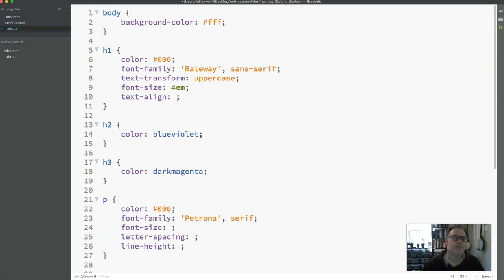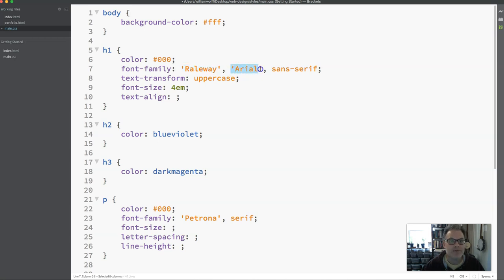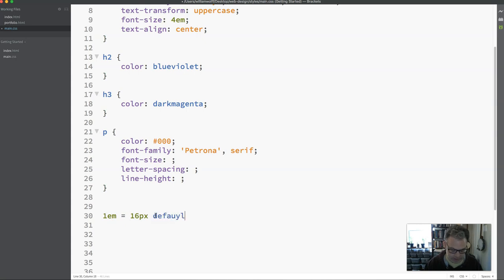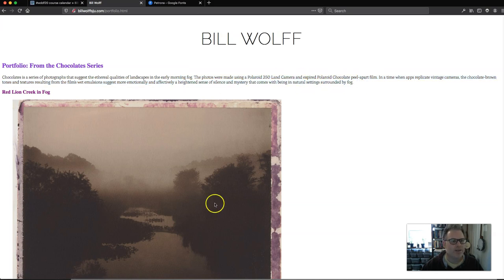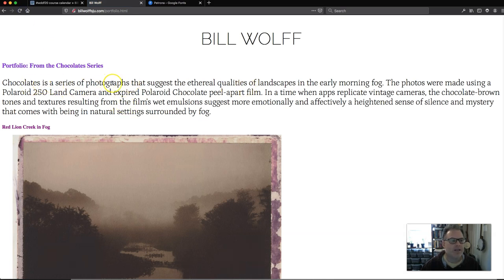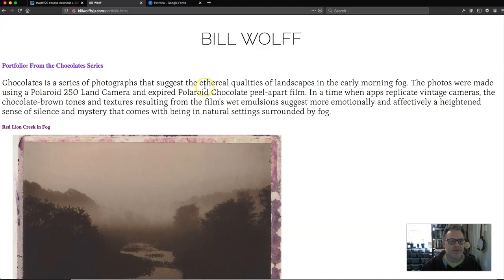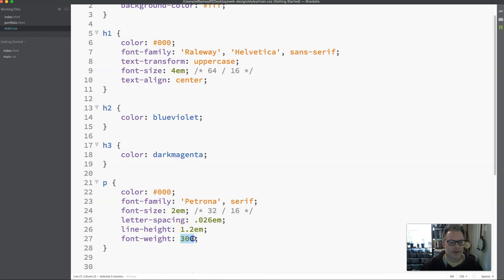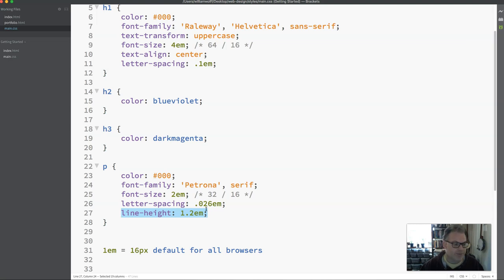Introduction to CSS Font Sizing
This video introduces how to size and display fonts using CSS. It covers:
0:00: Introducing font-sizing
1:15: On the font-family property
3:12: On the text-align property
4:00: On the font-size property and intro to Ems
9:05: On the letter-spacing property
11:10: On the line-height property
12:25: Pointing to additional font-related properties in Duckett